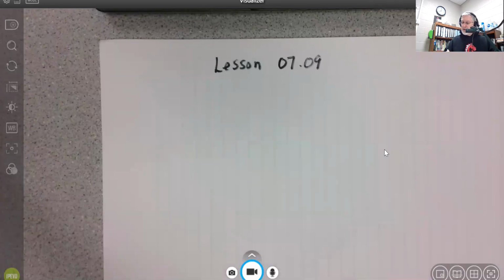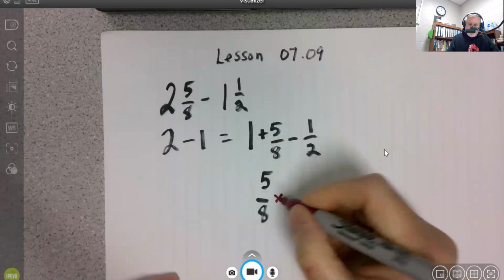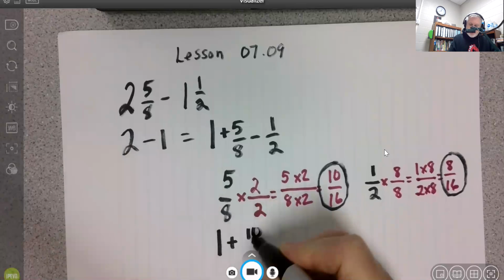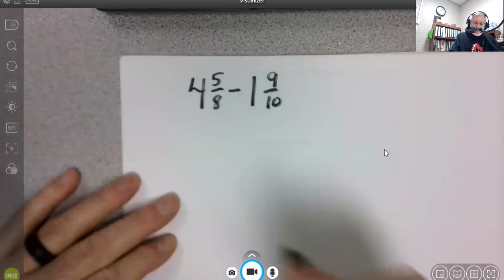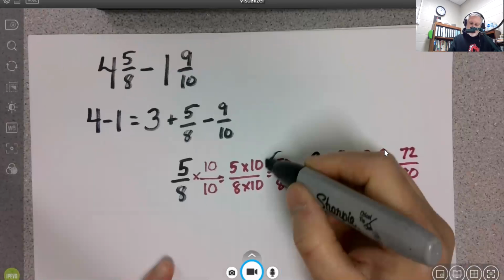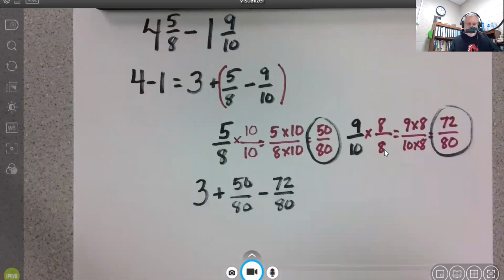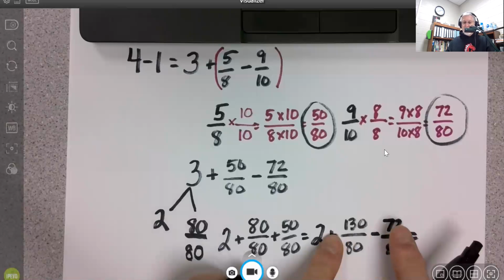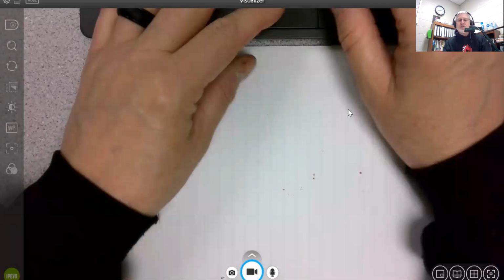5th Grade-Lesson 07.09-Subtracting Mixed Number with Unlike Denominators